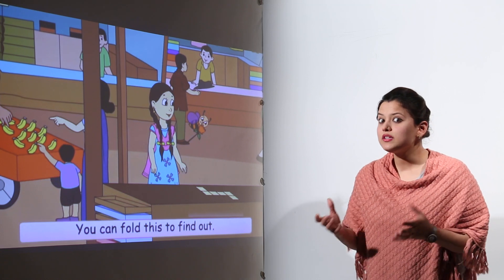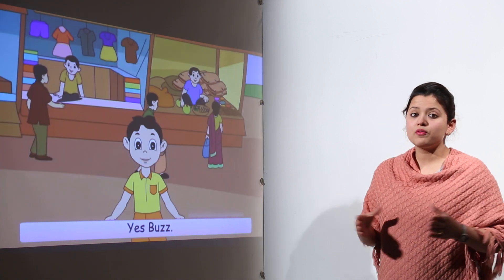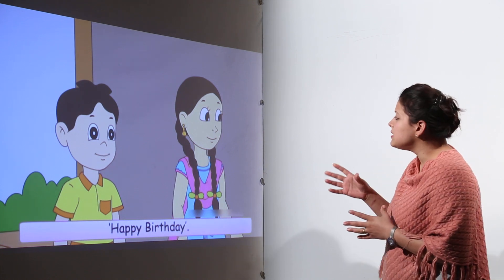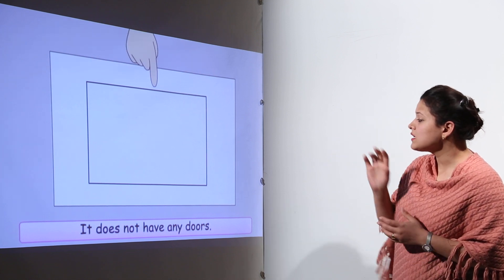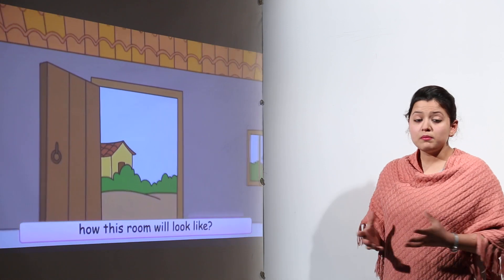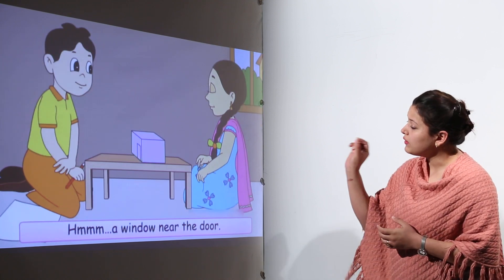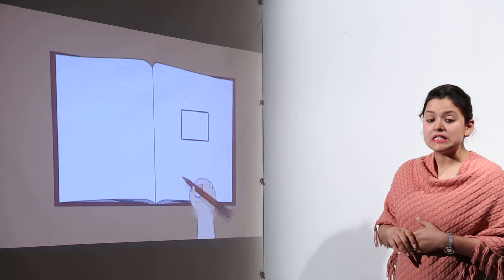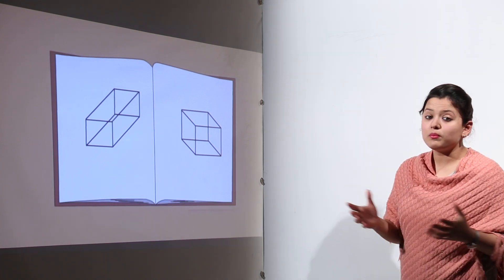CBSE CLASS 5 MATH - Boxes and sketches 2